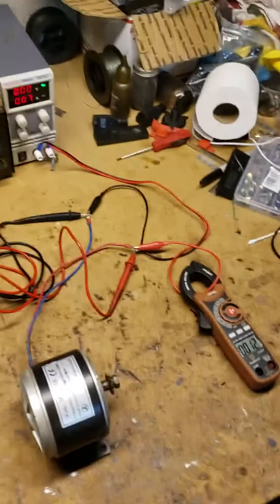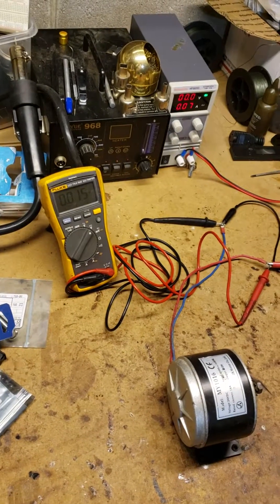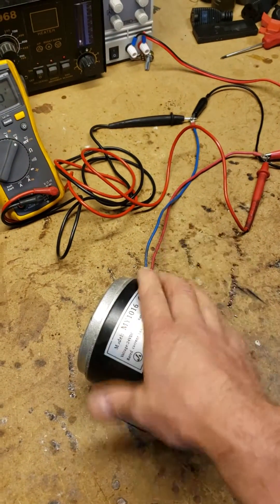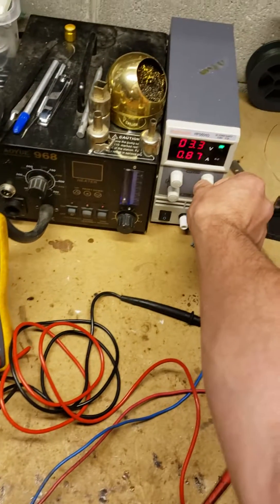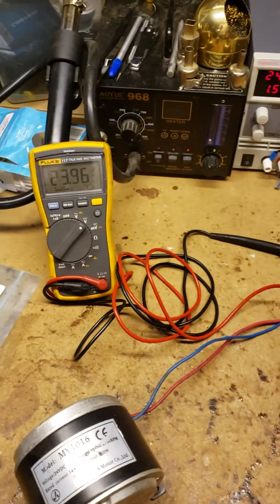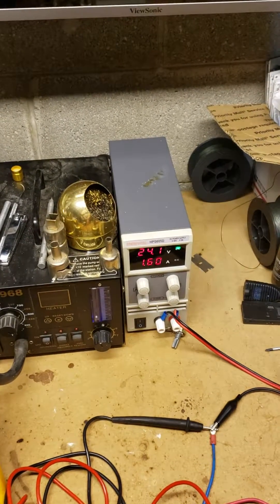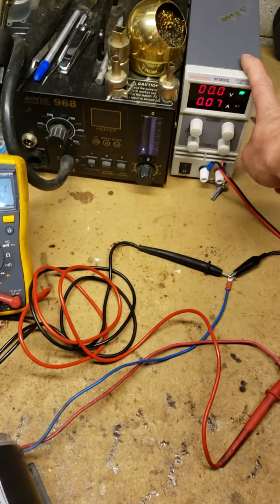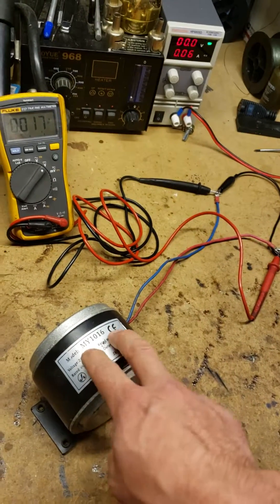Are you burning up your trolling motors? This might be why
This video was made to help clear up some rumors about why trolling motors are failing prematurely via various electrical components burning out and give some insite as to how they work when in the field. This is mainly a problem that bowfishers have on troller boats

P.S. Sorry for the mess on my bench.